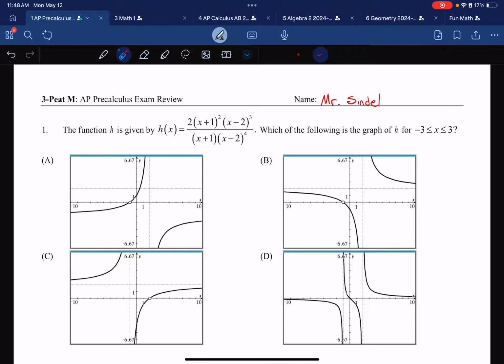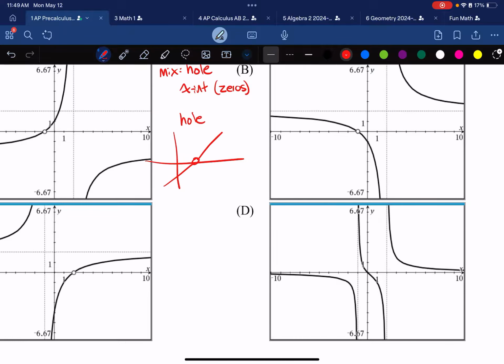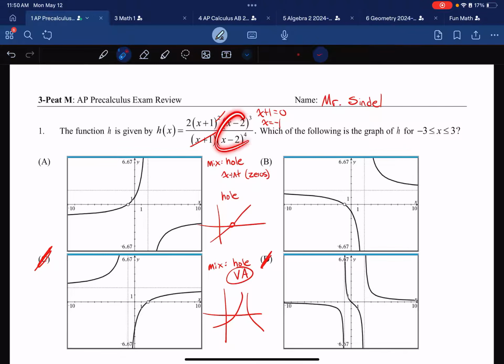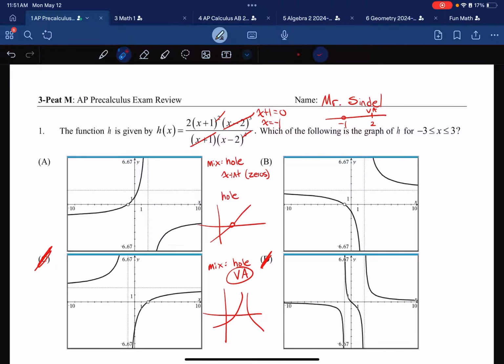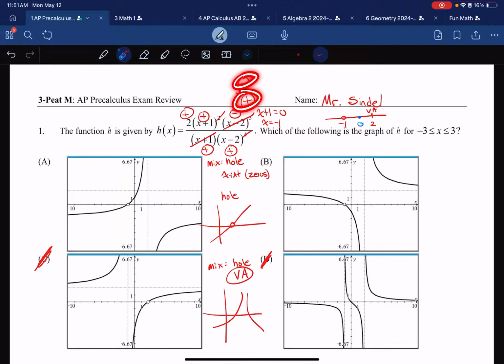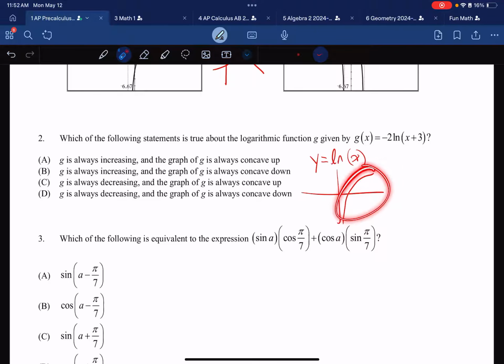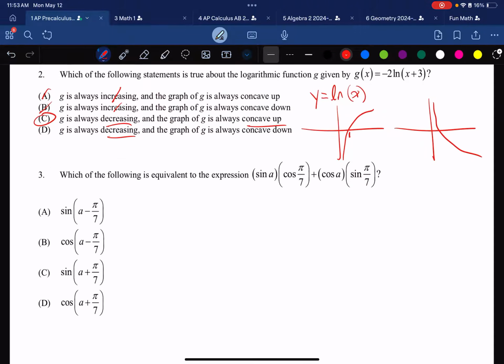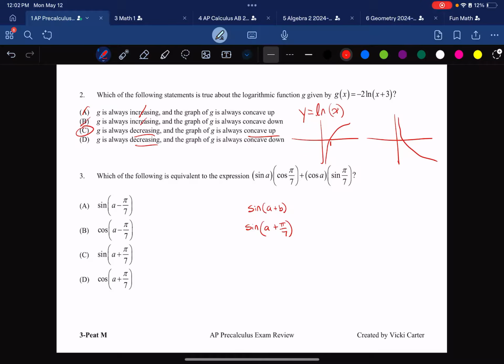AP Precalculus 3-Peat M (Review for AP Test)